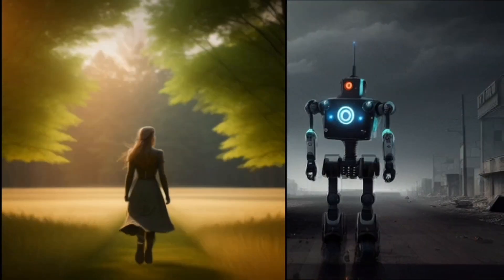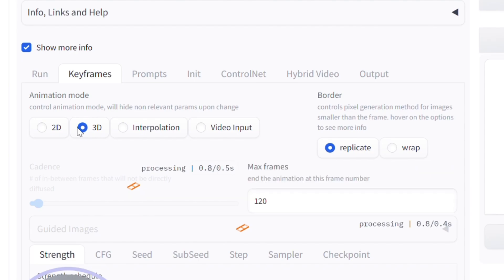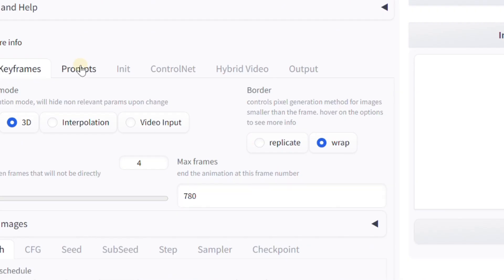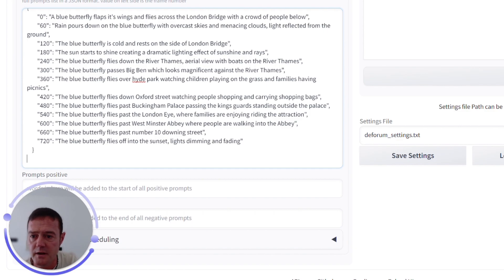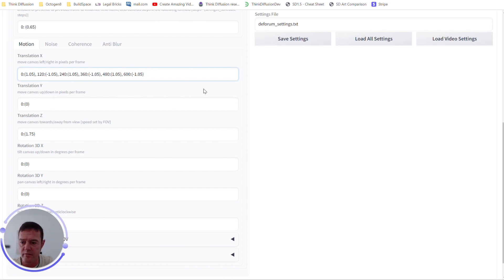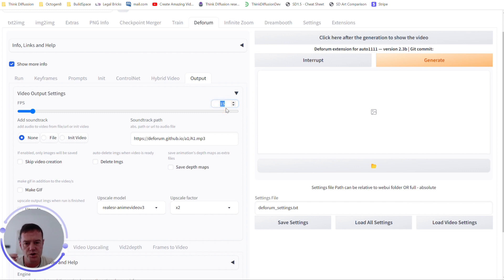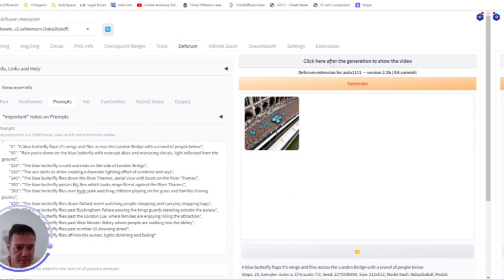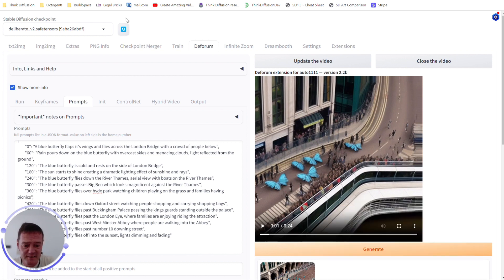Deforum Stable Diffusion Animation Tutorial | AUTOMATIC1111 Guide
Today I will be guiding you on how to use Deforum for Stable Diffusion (Automatic1111). You may have seen this effect on TikTok (AI-generated video transition from real video or picture to AI one).

You can do practically any video animation that includes objects, places, animals, people & everything in between with the right prompts (which I will show & explain today).